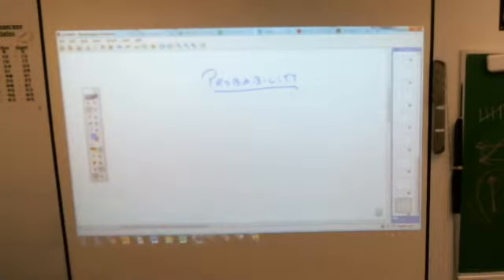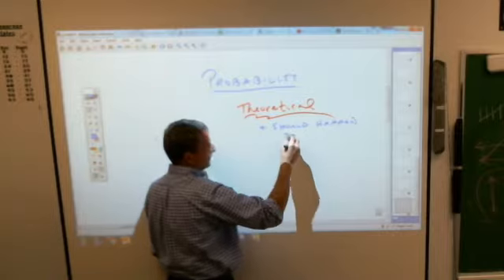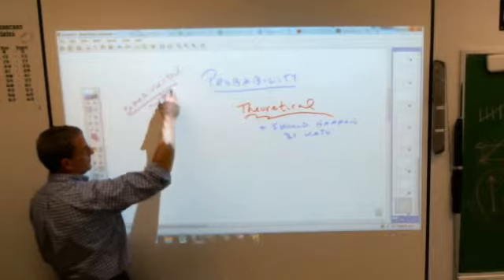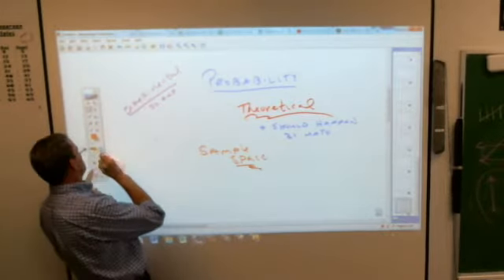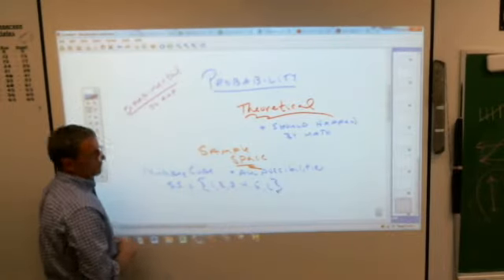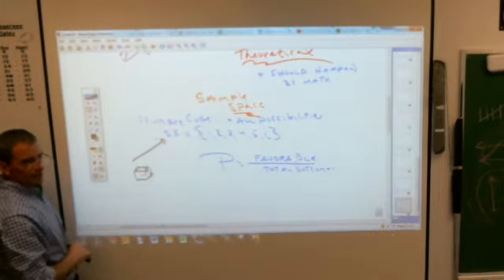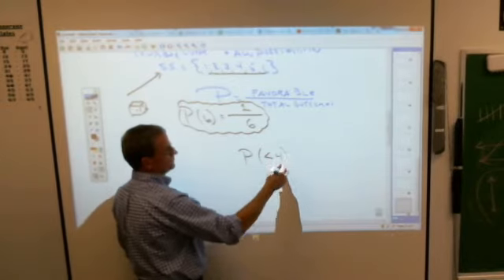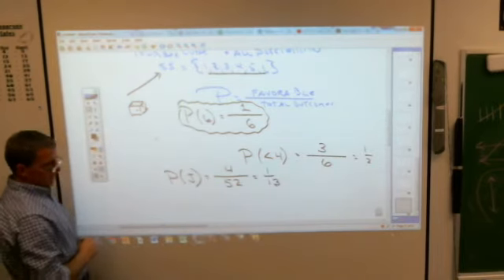8th LEsson 14 Probability